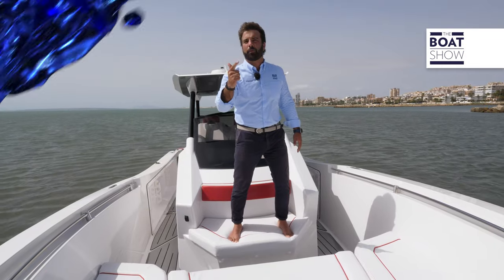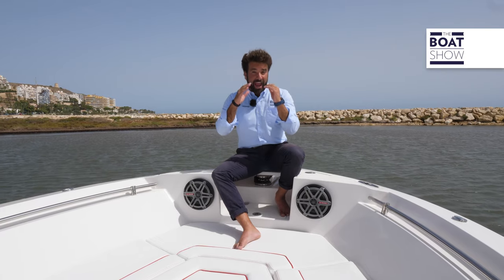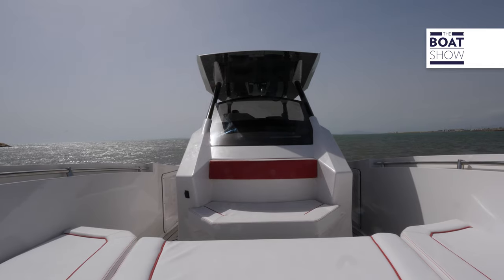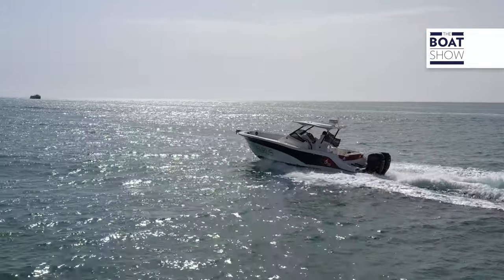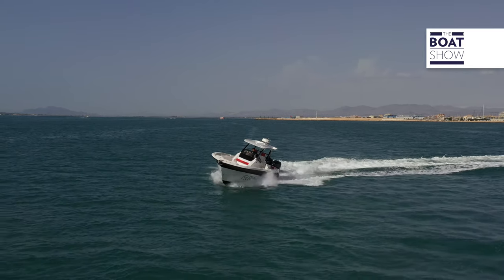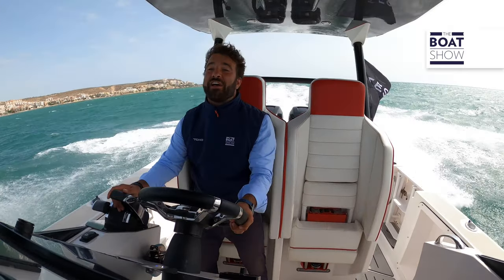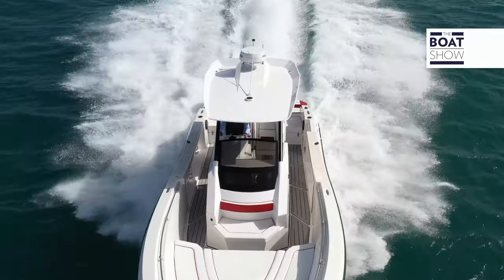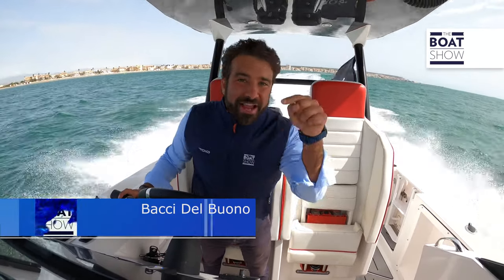[ENG] ISURUS I30 by TESORO YACHTS - Motor Boat Review - The Boat Show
Isurus is the performance brand of Tesoro Yachts.